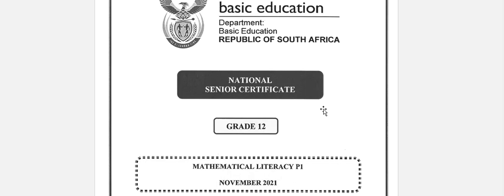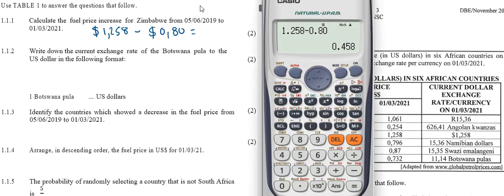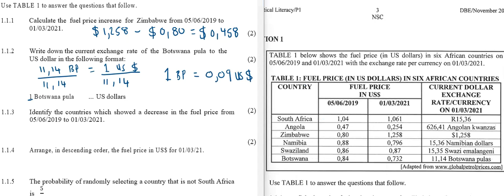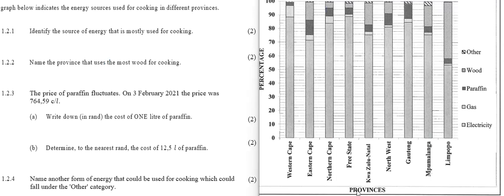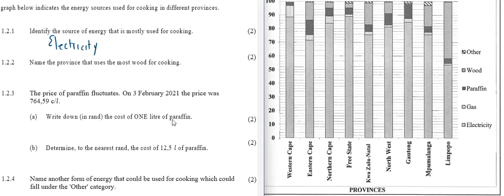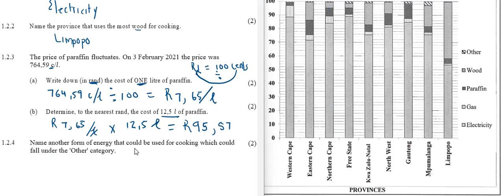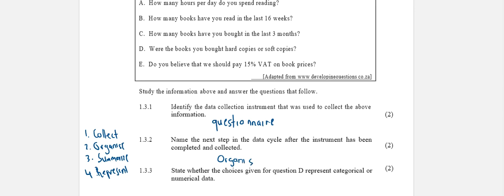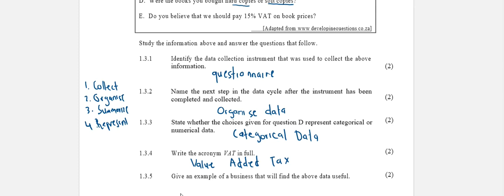Gr 12 Mathslit: Number and operations exam revision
Solutions to the Mathematical Literacy 2021 Paper 1